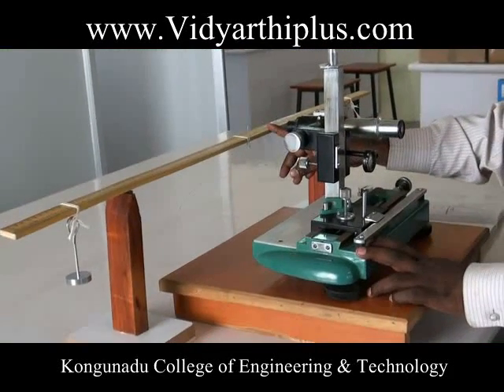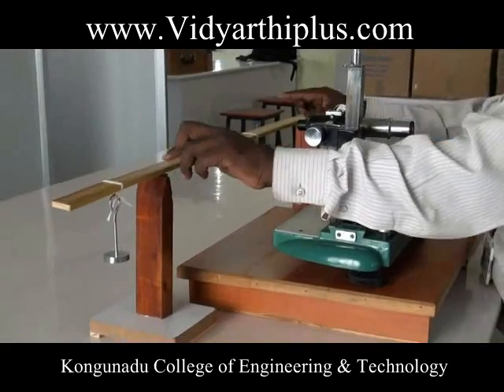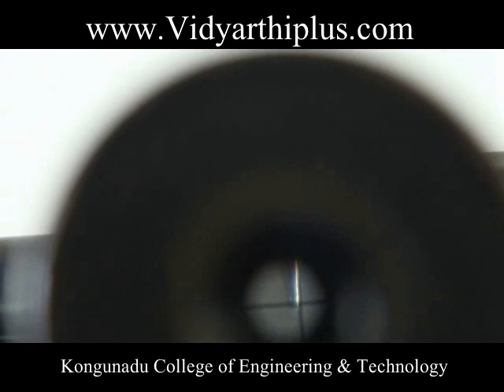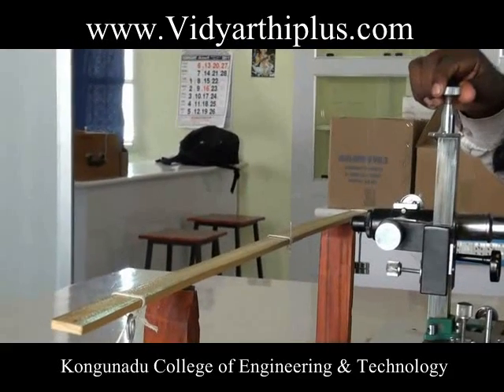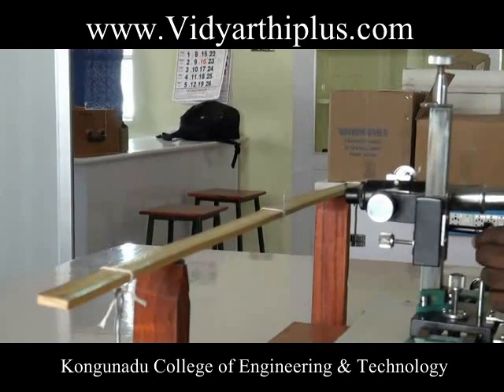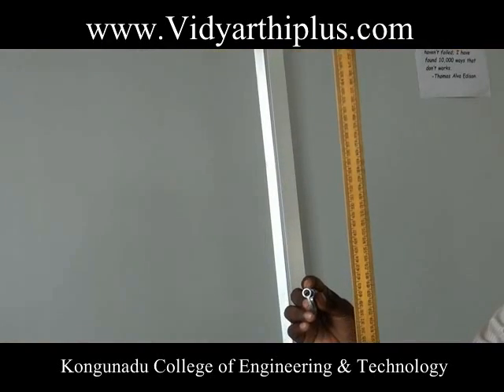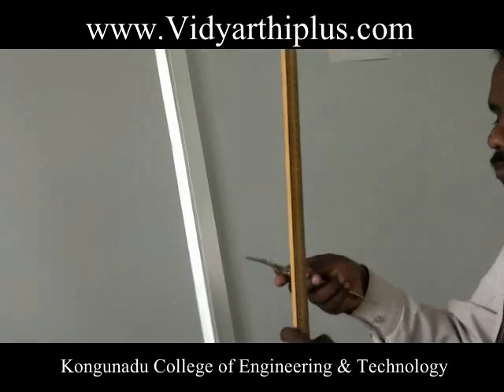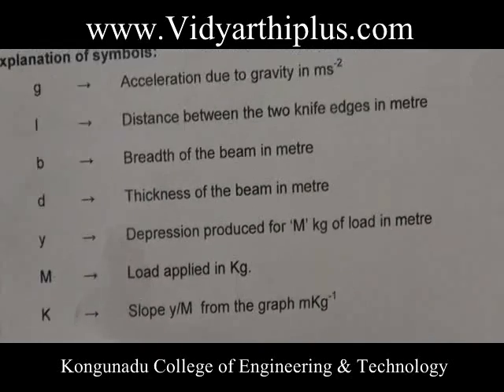Youngs Modulus (Uniform Bending)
To Determine Youngs Modulus of the given material of Uniform Bending.
Video Prepared by : Kongunadu College of Engineering & Technology, Tiruchi.